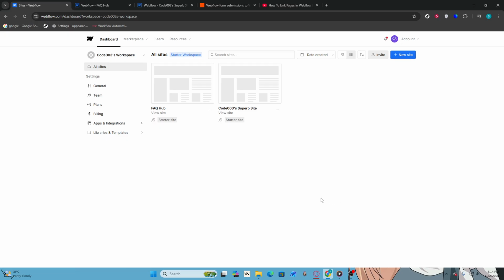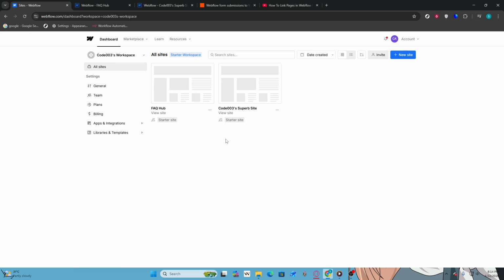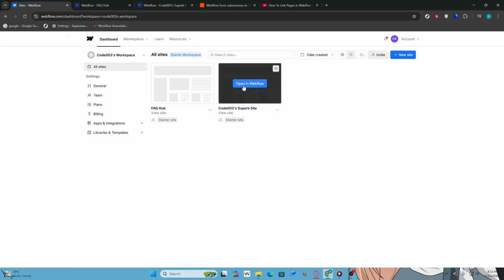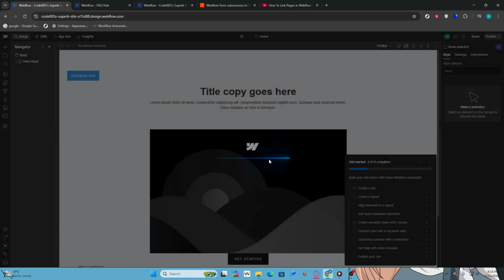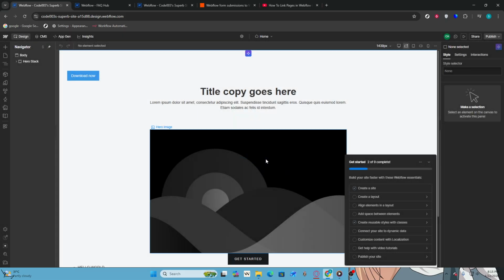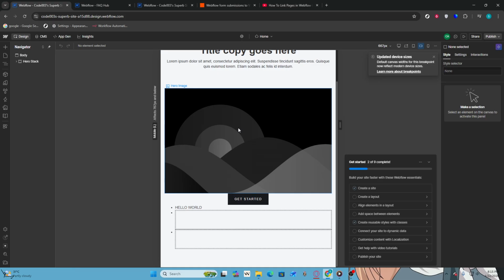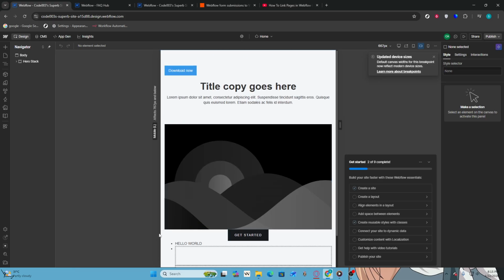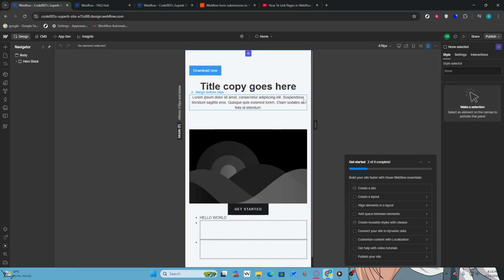How to edit mobile version Webflow website builder[LATEST GUIDE]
In today's Video we cover,How to edit mobile version Webflow website builder.